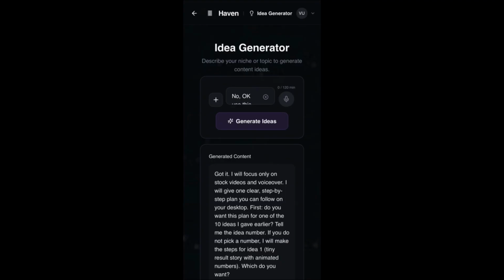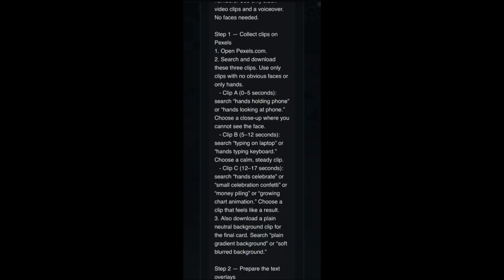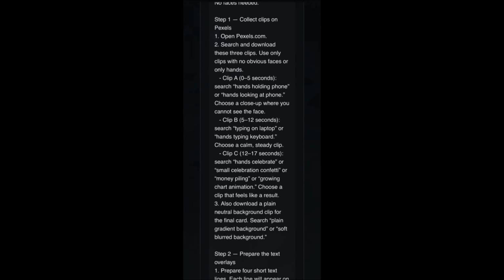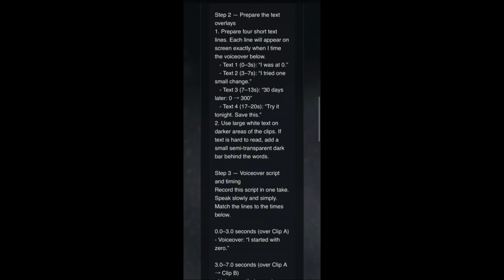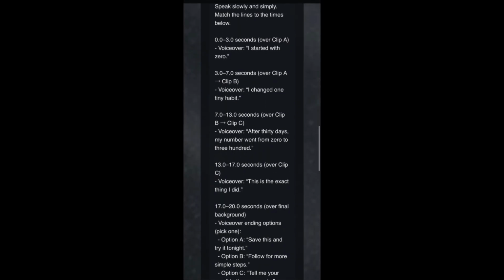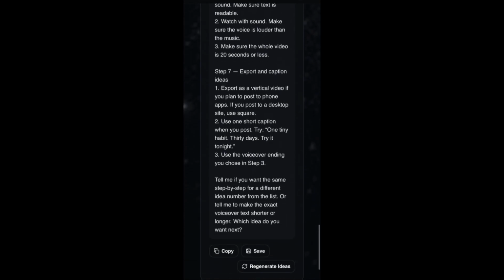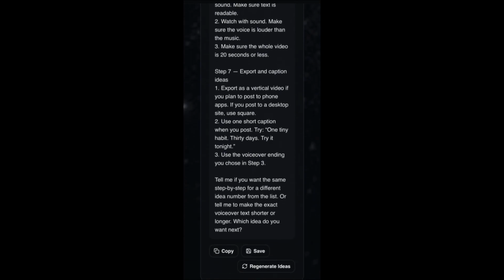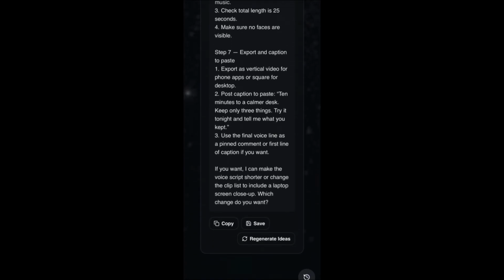One Click Full Content (I’m Not Gatekeeping This)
I wasn’t expecting this result.
One click inside Haven generated full content ideas, structure, and clarity in seconds.

No rambling.
No confusion.
Just clear, usable content you can actually post.

I’m not gatekeeping this because too many creators are stuck explaining instead of converting.
Watch how I use Haven step by step and why this changed how I create content.

If you create content, sell online, or explain ideas for a living, this matters.